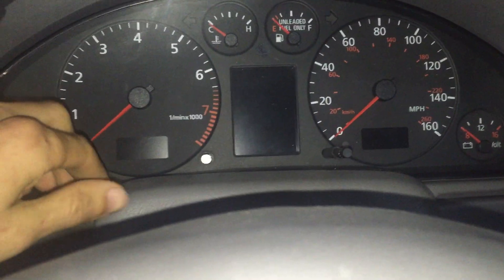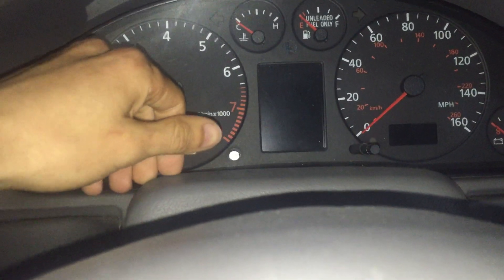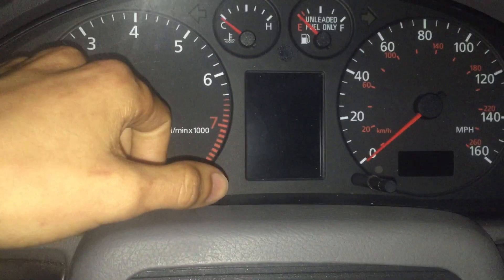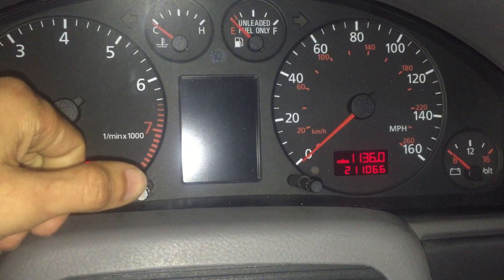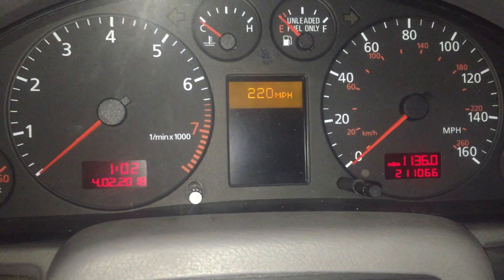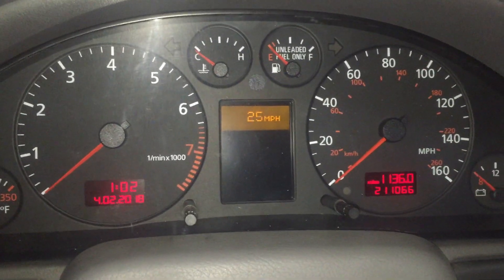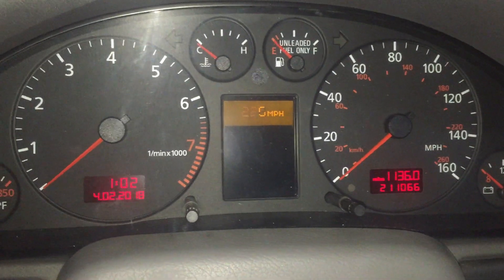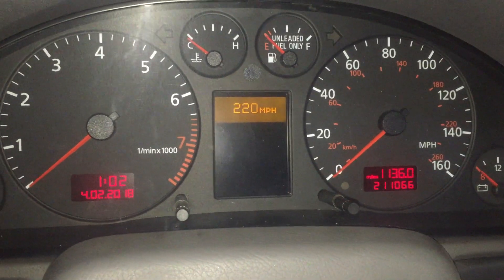Adjust second speed warning Audi A4 S4 RS4 B5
How to adjust the second speed limit warning.